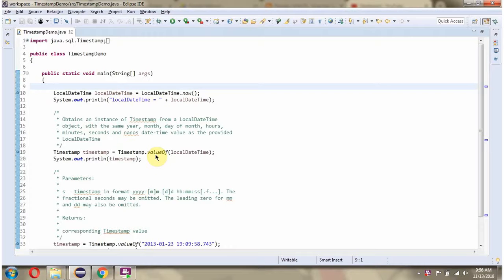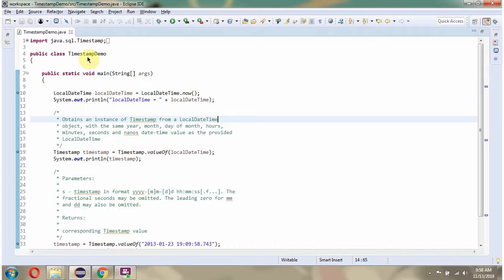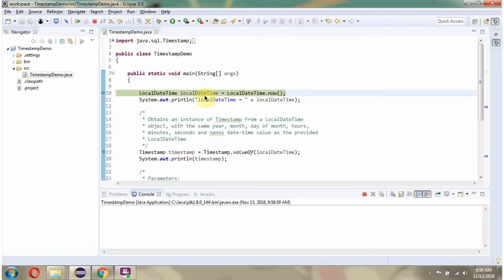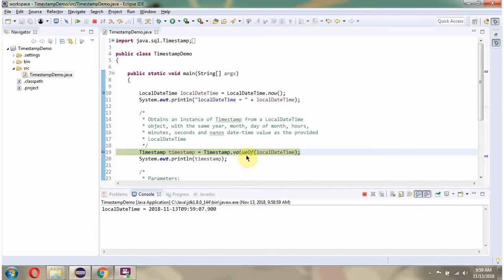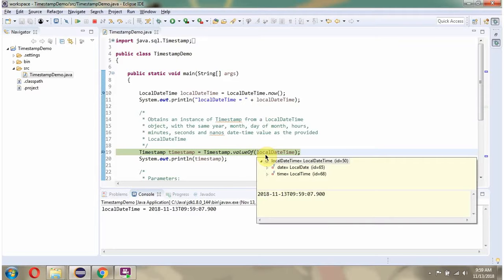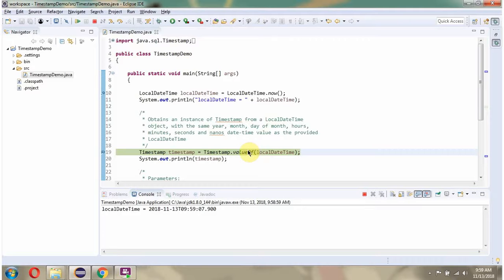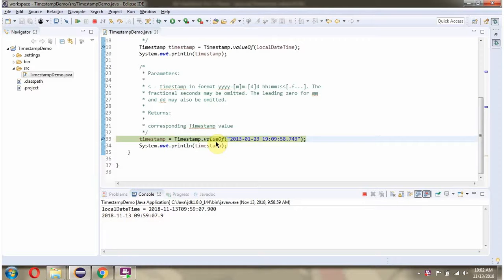How to use valueOf(String s) and valueOf(LocalDateTime dateTime) methods of java.sql.Timestamp?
How to use valueOf(String s) and valueOf(LocalDateTime dateTime) methods of java.sql.Timestamp Class | Java Date and Time | Date and Time in java